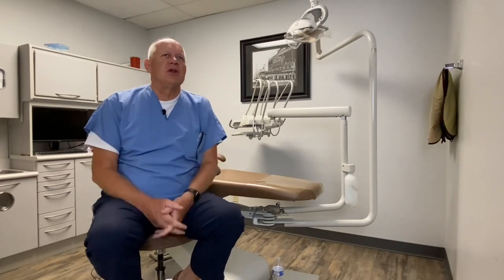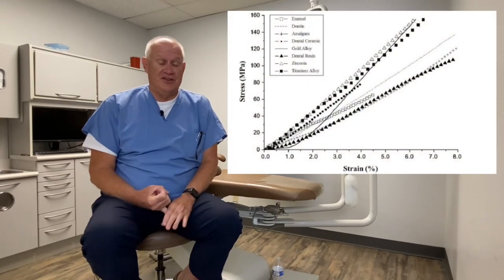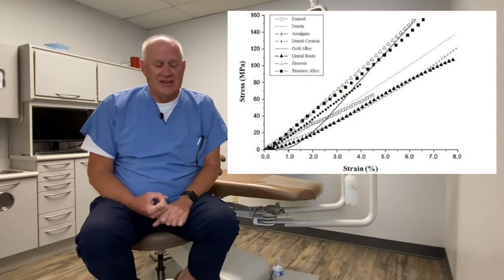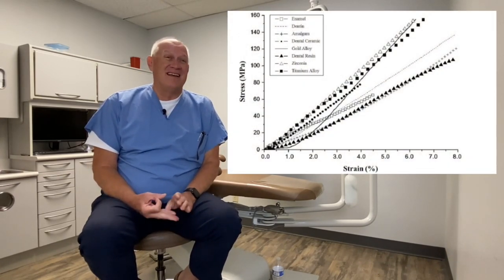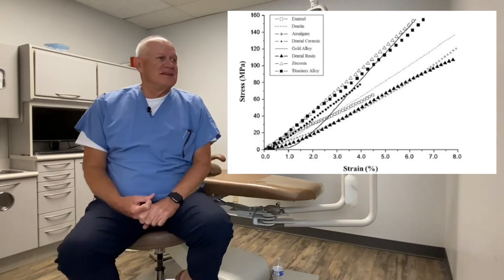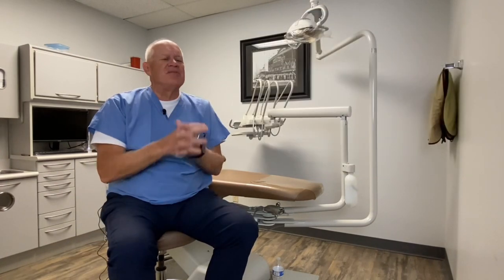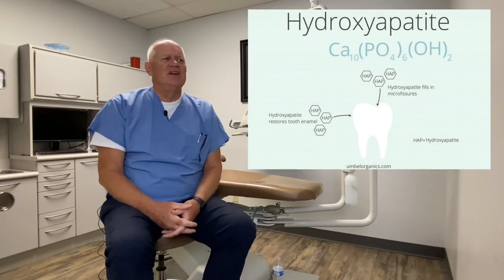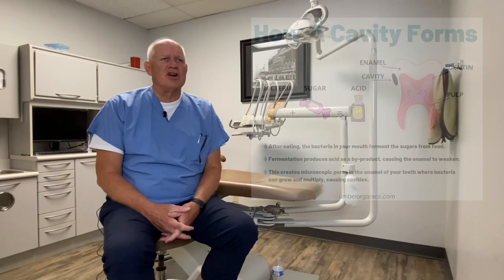Restorative Dentistry: Decay and Fillings - RU Physics of Medicine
This interview and video production was done as part of the NSF Grant for Dr.Nancy Donaldson at Rockhurst University Physics Department. This intrview is part of the research done for Physics of Medicine and BMP (Biomedically Relevant Physics Curriculum).

Interview was conducted at Dr.Kevin Cummings’ Dental Office in Lee’s Summit, MO.

The goal of this video is to help viewers gain a better understanding of Tempormandibular Joint Dysfunction (a.k.a. TMJ or TMD). It is also designed to be used as a part of Dr.Nancy Donaldson’s physics curriculum of biomedical relevance (BMP). To get a full understanding of what this curriculum entails and how this video/interview relates to this, it is best to follow along with the chapter content.

Lead Research: Samson Truong
Research Assistant: Mai Vu
Film and Edit Crew: Samson Truong
Script/Curriculum Production and Planning: Dr.Nancy Donaldson and Dr.Mayuri Gilhooly

All content within this video is either original content or taken from various sources and credited/cited below:

The rest of the video is original content and any use of this video by a third party, in any shape or form, for monetary gain or without expressed permission will be subject to legal pursuit under US Copyright Laws.